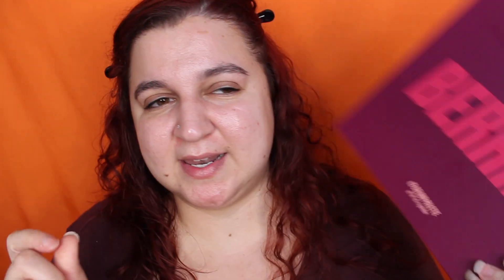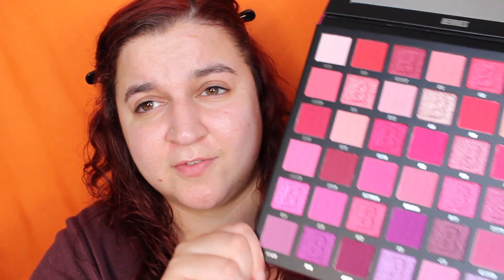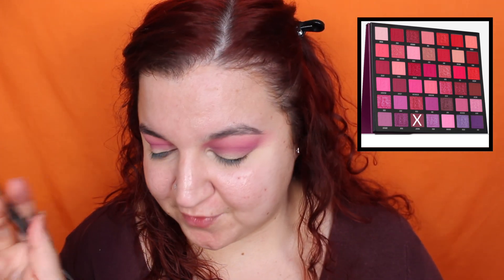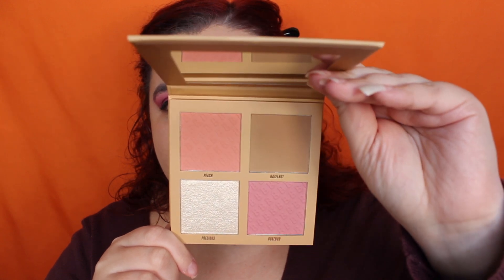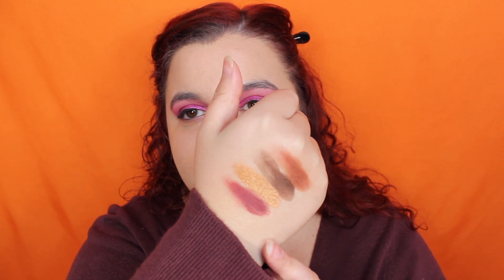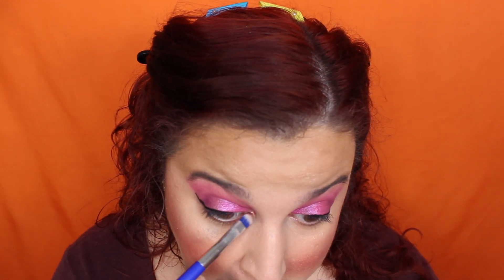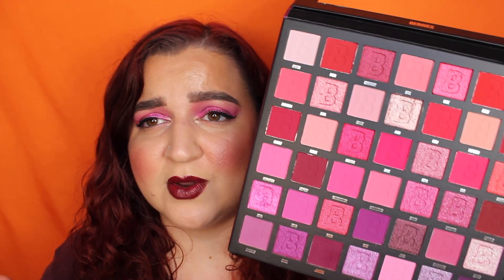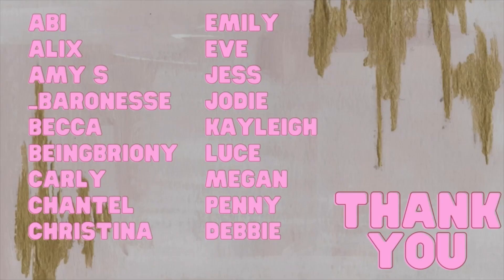NEW BEAUTYBAY BERRIES EYESHADOW PALETTE AND BOTH FACE PALETTE REVIEW | LIZZIE DEMETRIOU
Today we are playing with the new Beautybay Berries palette and the new Beautybay face palettes. I hope you enjoy.